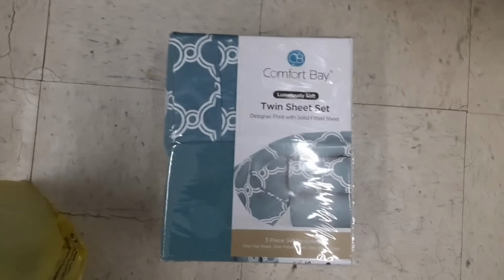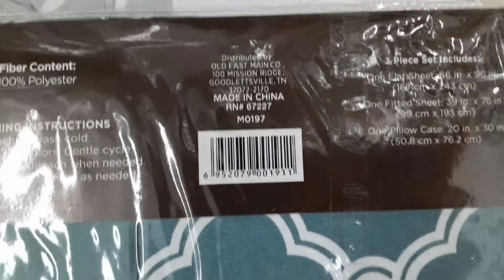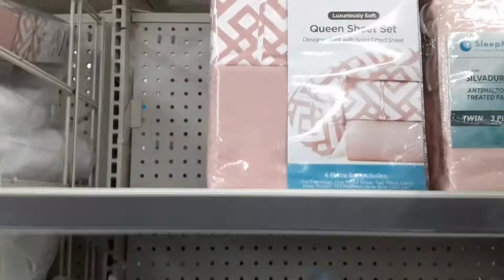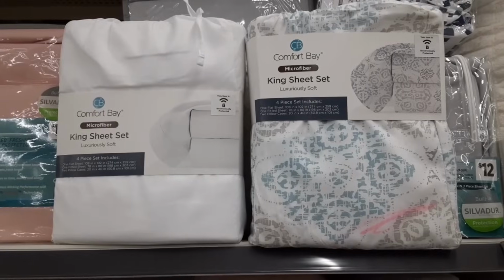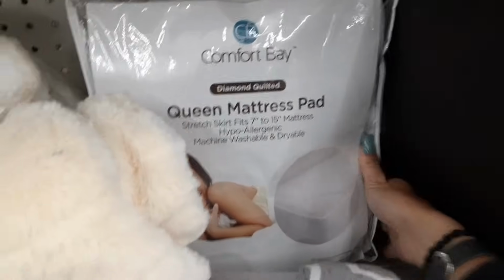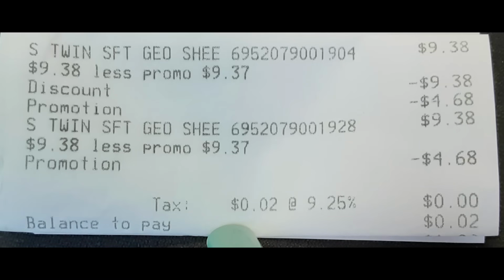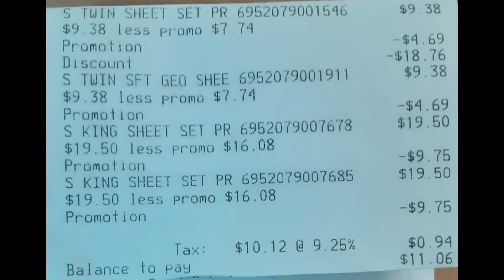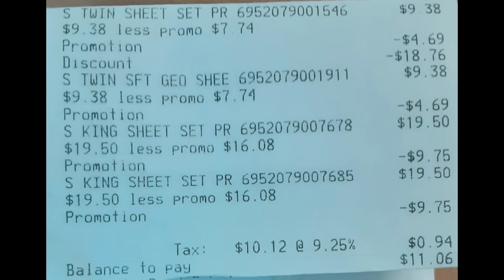🏃‍♀️RUN GLITCH!!🏃‍♀️PAY $.02!🏃‍♀️DOLLAR GENERAL COUPONING THIS WEEK!🏃‍♀️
Coupontom.com
Southernsavers.com

•Whole Inserts
@Ambershelpingyousave2 on Instagram
Bqsavings.com
SundayCouponInserts.com

Klip2save.com